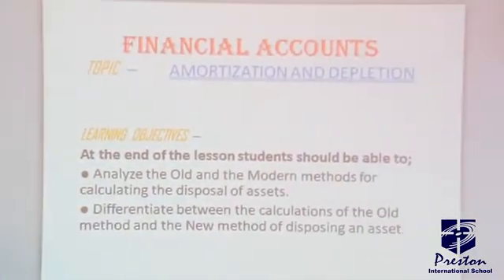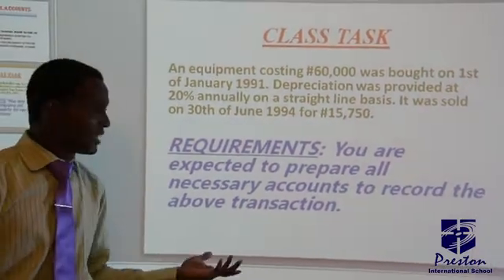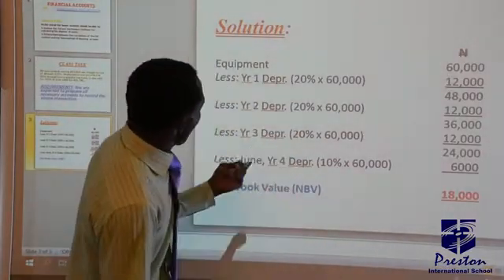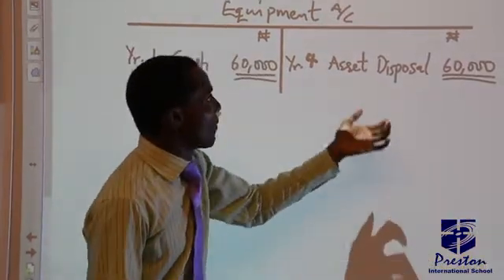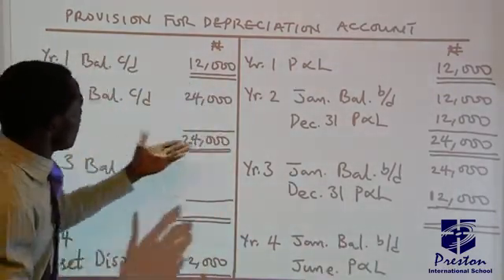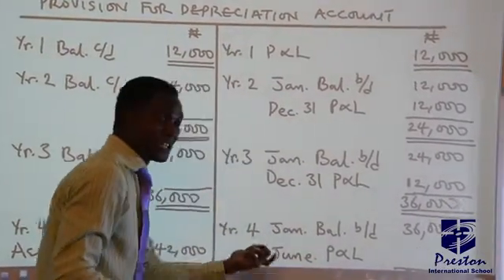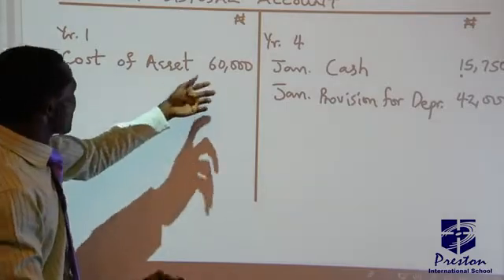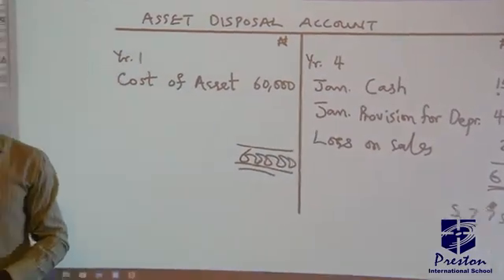Amortization & Depletion 2 - SSS1 Accounts